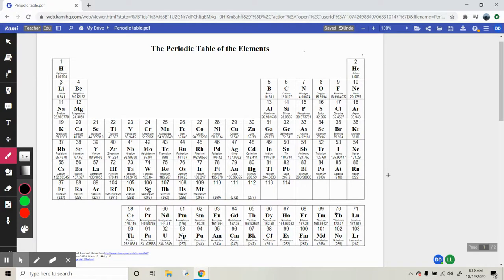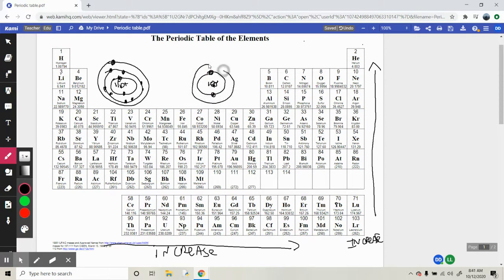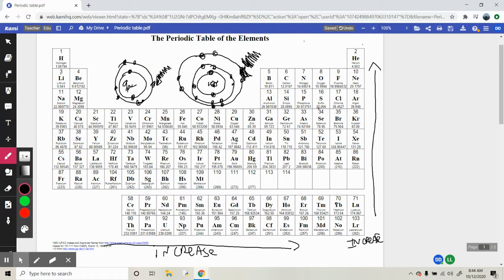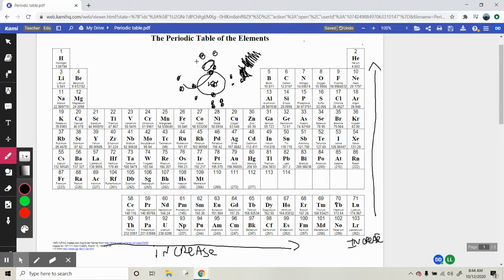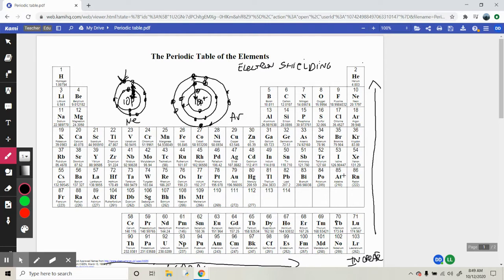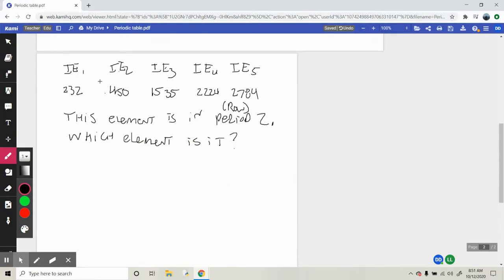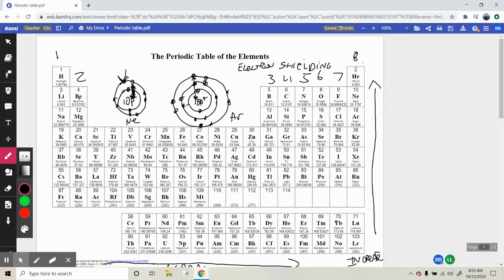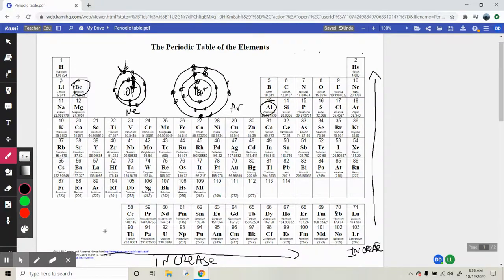Ionization Energy Trends (Lesson 18)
A lesson on Ionization energy and the trends on the periodic table.